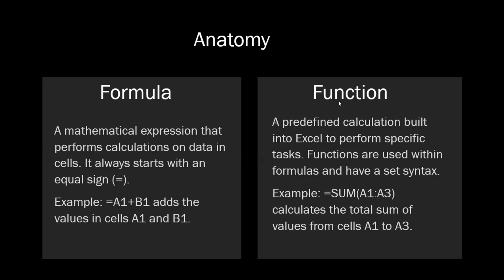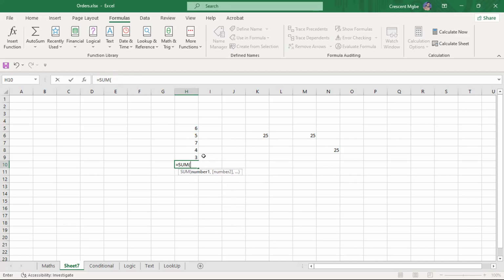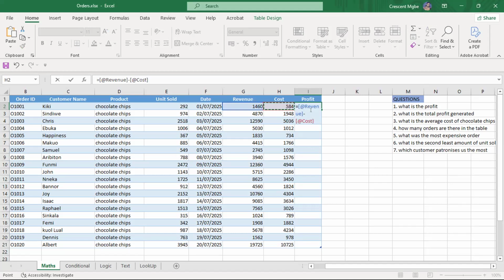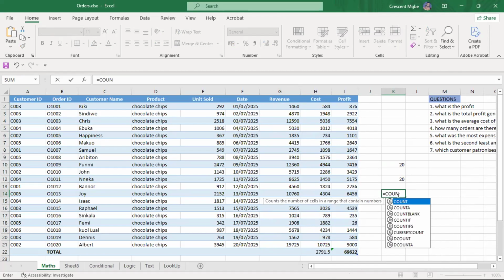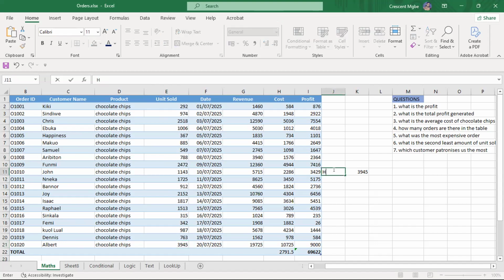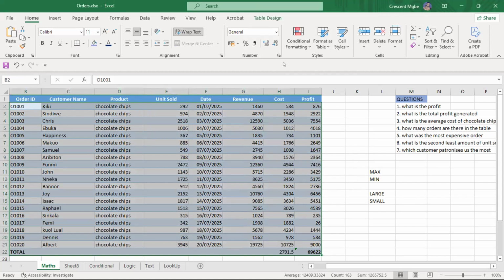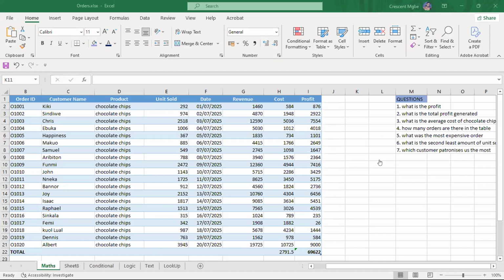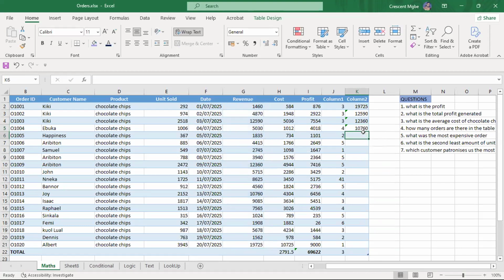Excel Formulas & Functions for Beginners | Sum, Median, Average, Max, Min, Count Explained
In this video, we'll cover the essential Excel formulas and functions that everyone should know. Whether you're a beginner or just need a quick refresher, this video explains the basics of key functions like SUM, MEDIAN, AVERAGE, MAX, MIN, COUNT, LARGE, and SMALL. Learn how to perform quick calculations, analyze data, and become more efficient with Excel.